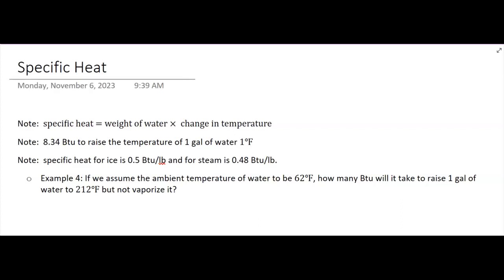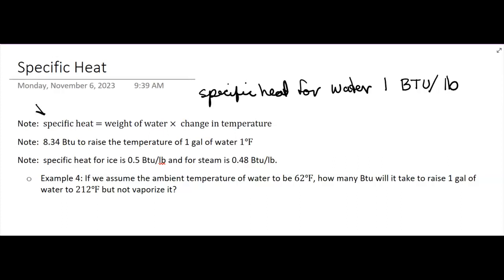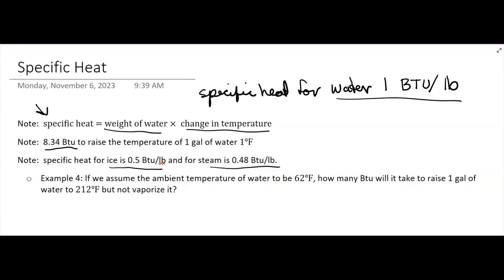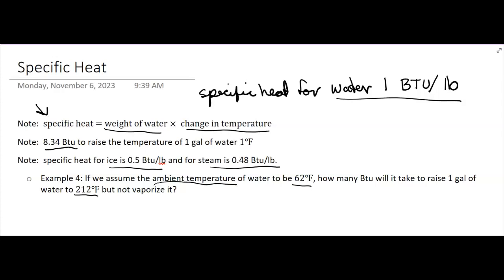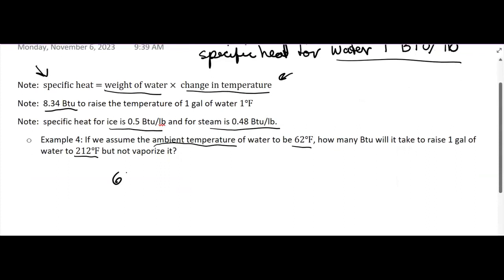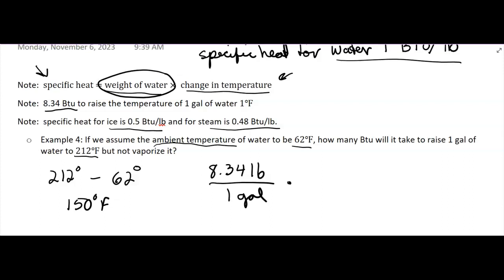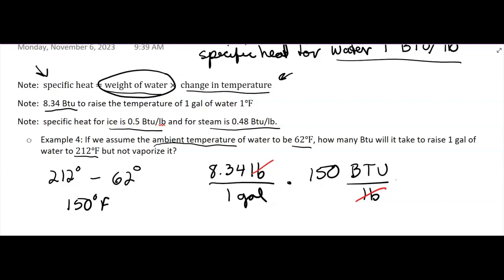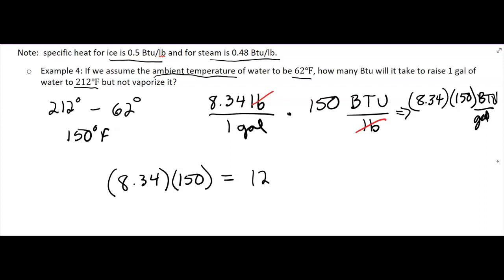Ch1: Specific Heat